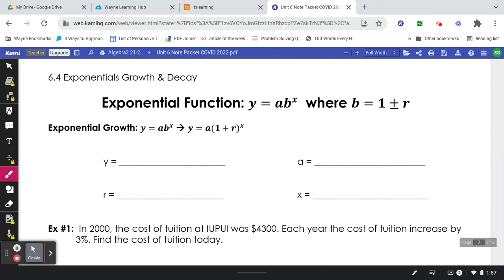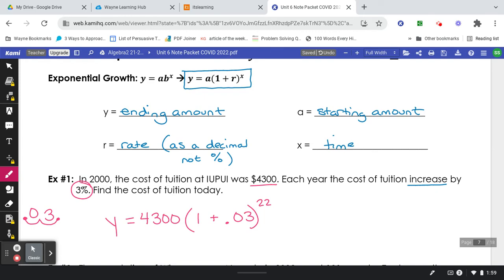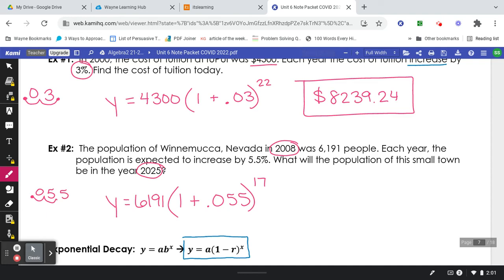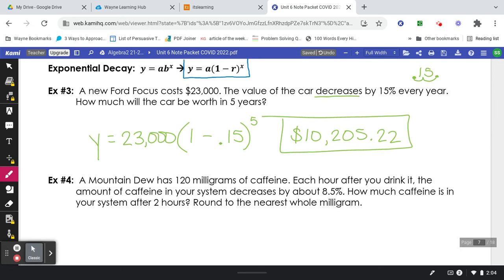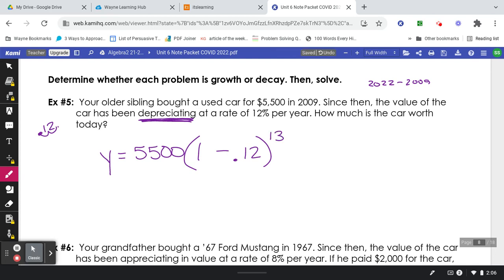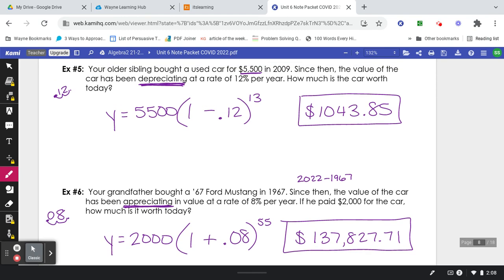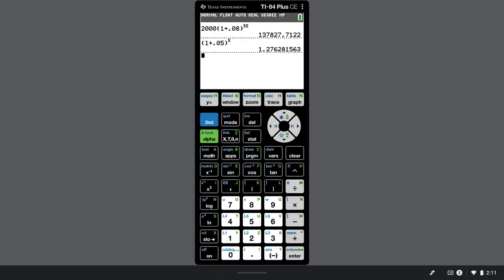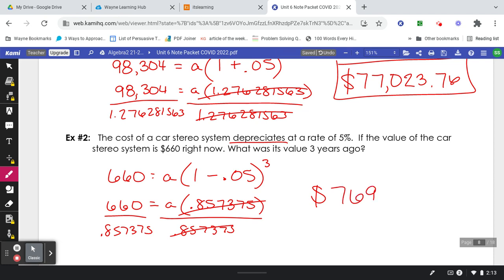Alg2 6.4 Growth and Decay